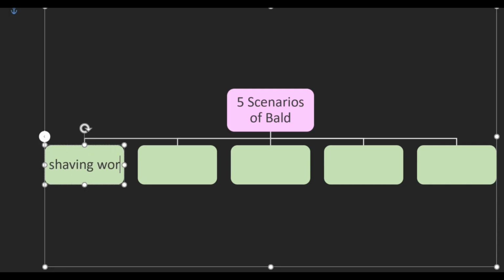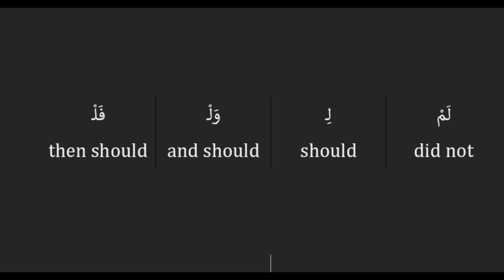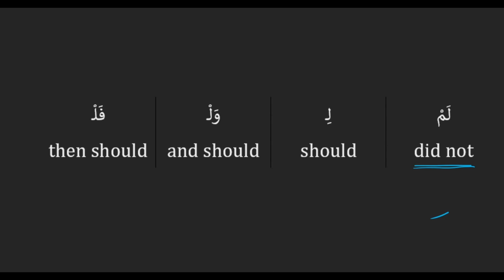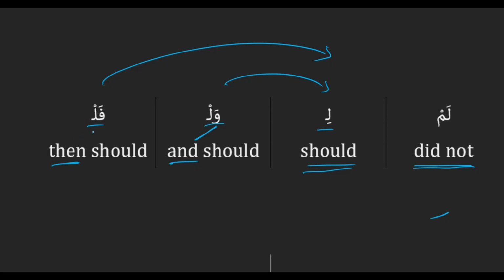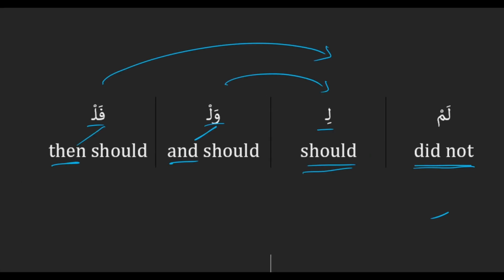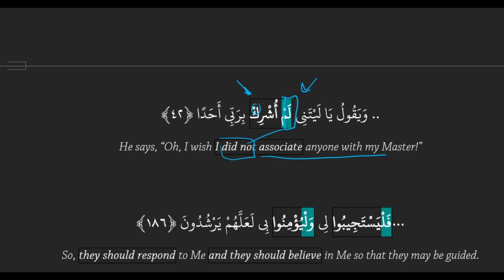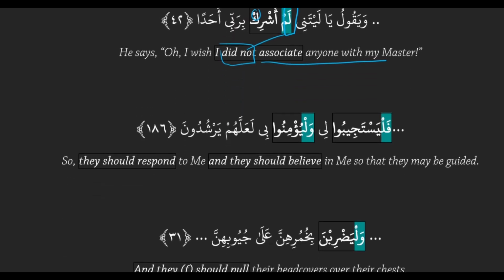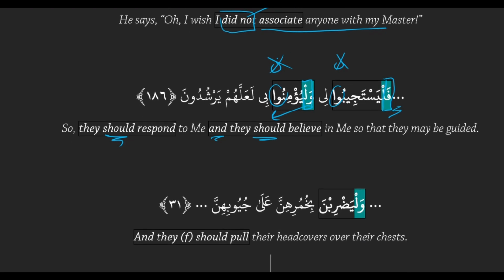10.1 Shaving Words